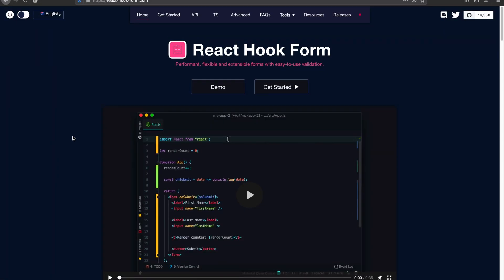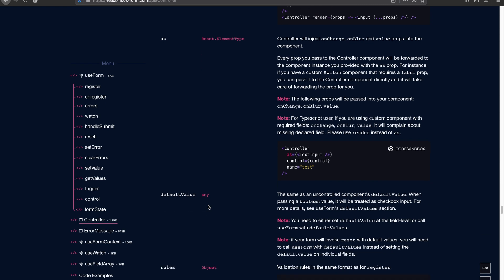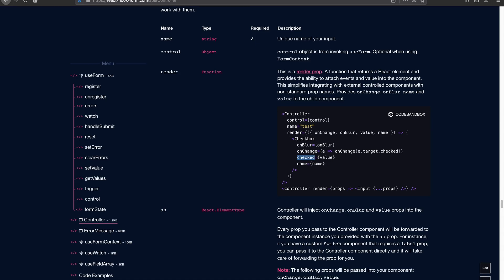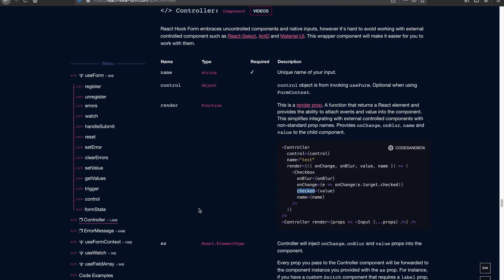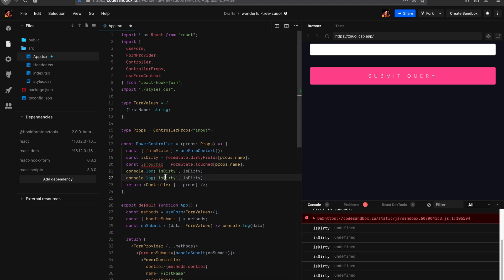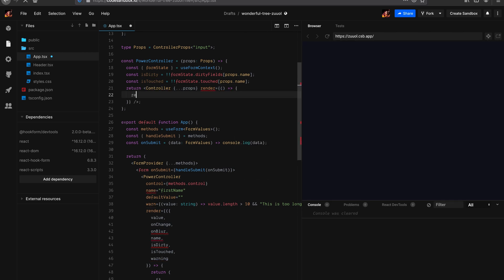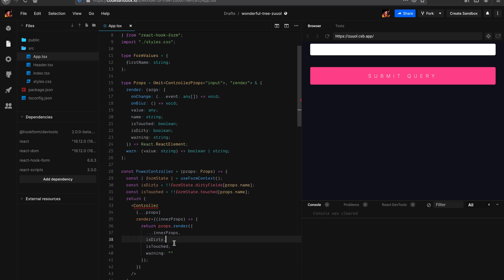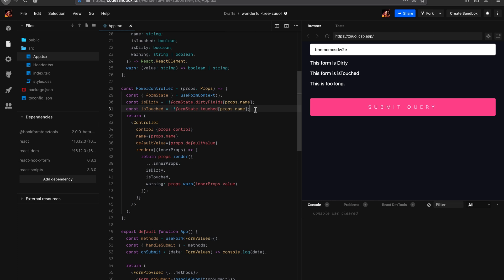V6 - React Hook Form - Controller (Extend functionalities)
In this video tutorial, I am covering the following sections:

- Rational and motivation behind Controller (0:00)
- Making a simple `Controller` example (4:49)
- Build a `PowerController` by extending `Controller`'s functionality (8:29)